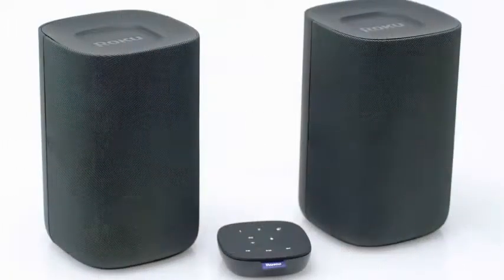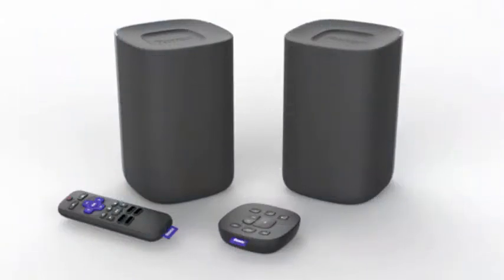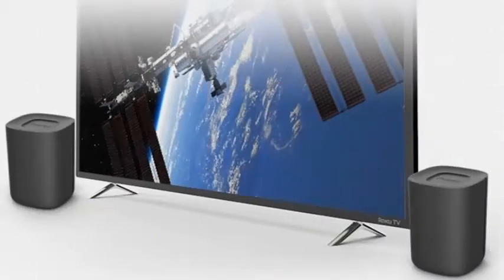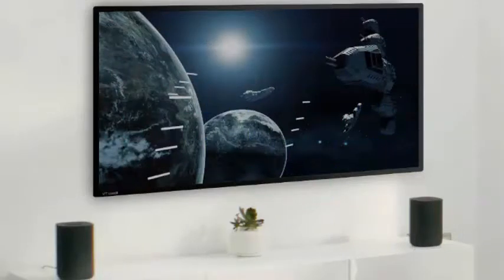The exclusive wireless Roku TV speakers that work wirelessly are released on November 16 for $ 200.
Roku's wireless speakers designed to work exclusively with Roku TVs will be shipped tomorrow, the company announced today. The set, which includes two speakers, a Roku voice remote control and the new Roku Touch remote control, will sell for $ 200. But if you buy between this Sunday and Cyber ​​Monday, Roku will deduct it to $ 150.

The speakers work wirelessly and do not need to be connected directly to a Roku television. That is the advantage of Roku having control over TV hardware and software. However, you must connect each speaker to its own power outlet. The company has incorporated a number of features in the speakers, such as automatic volume leveling, night mode that reduces loud sounds and clarity of the voice. In addition to being optimized for Roku TVs through automatic pairing, Roku TV's wireless speakers also support Bluetooth audio. The Roku Touch finally allows users to customize their shortcut buttons, and has a push-to-talk microphone that offers voice control to play music or launch applications on the TV.